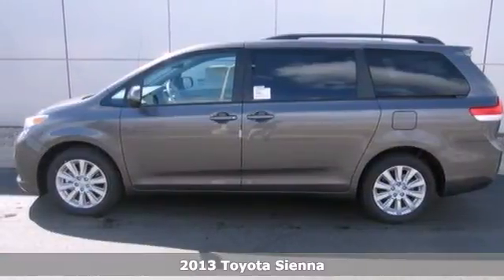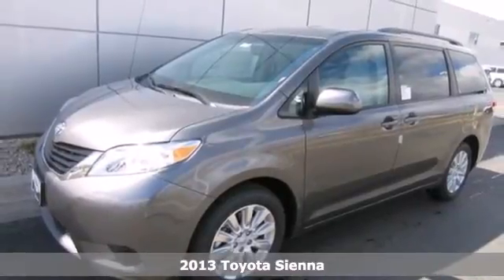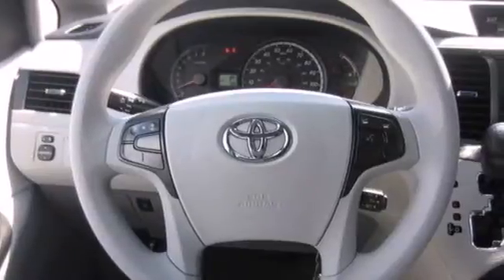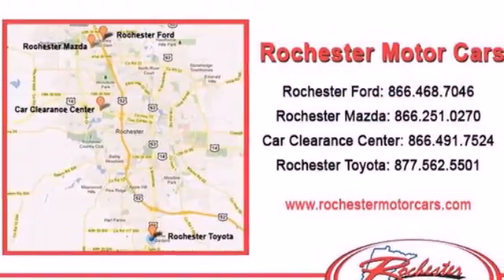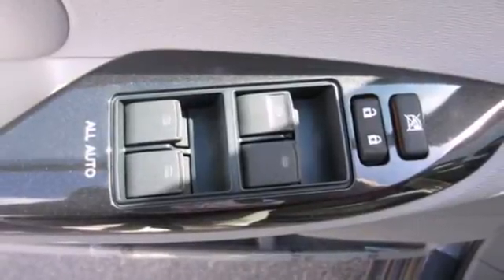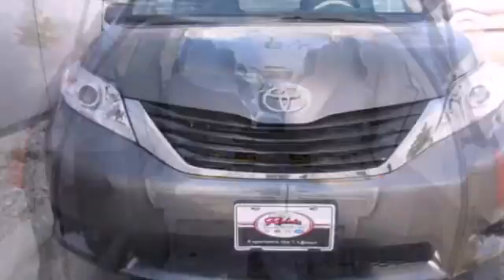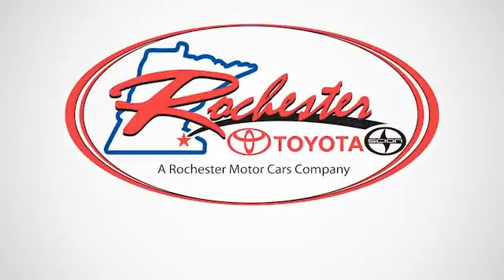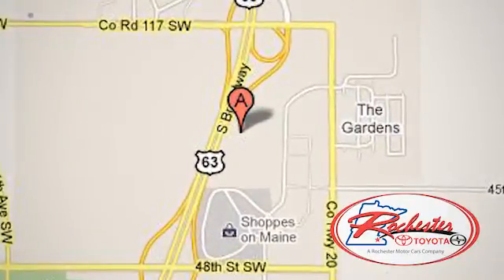2013 Toyota Sienna Rochester Minneapolis, MN S51053 - SOLD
Year: 2013
Make: Toyota
Model: Sienna
Trim: 5dr 7-Pass Van V6 LE AWD
Engine: 3.5 L V6 Cyl.
Color: Predawn Gray Mica
Stock #: S51053

Address:
4900 Highway 52 N